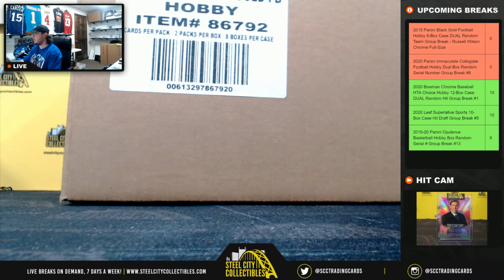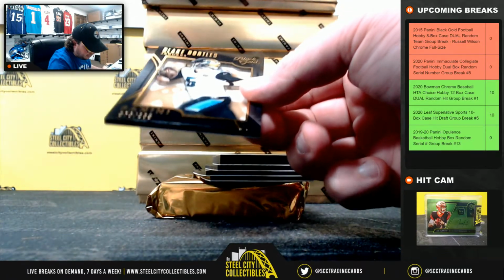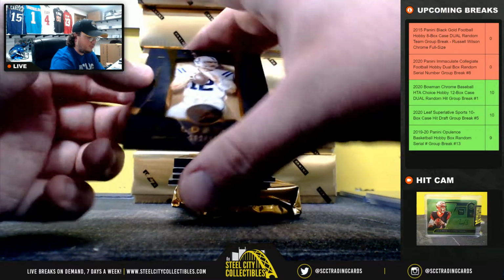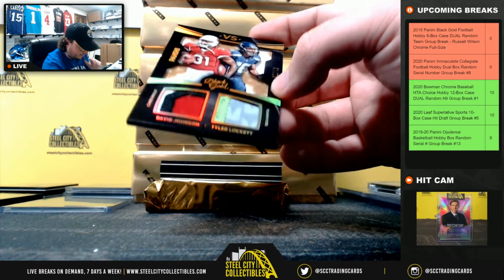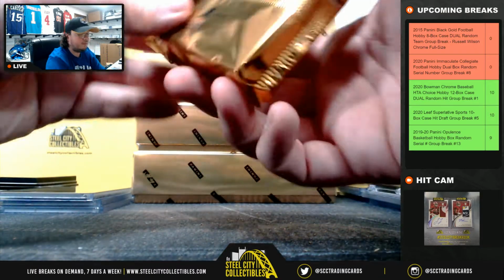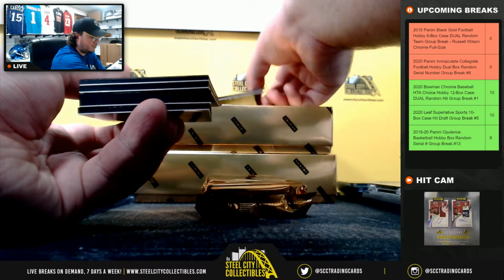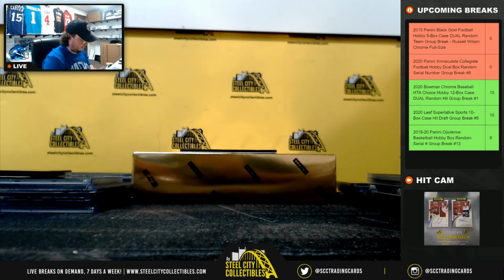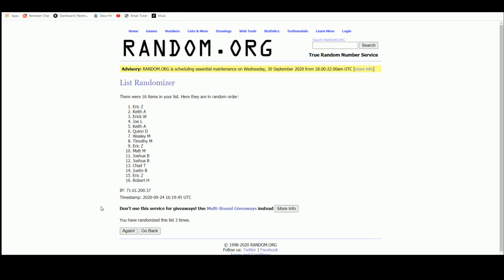2015 Panini Black Gold Football Hobby 8-Box Case DUAL Random Team Group Break - Wilson Helmet